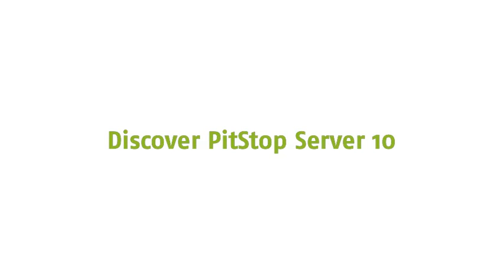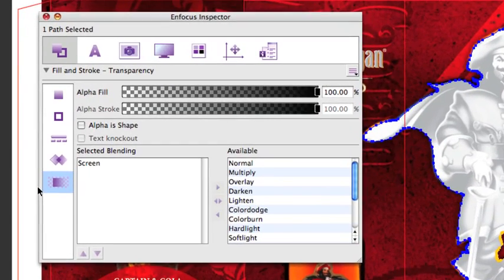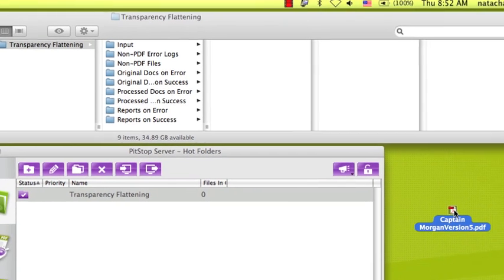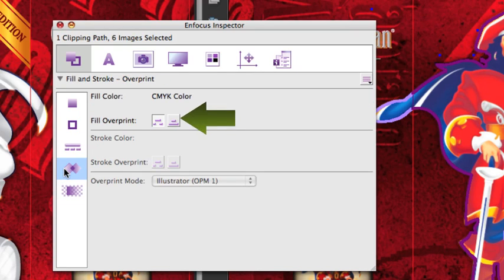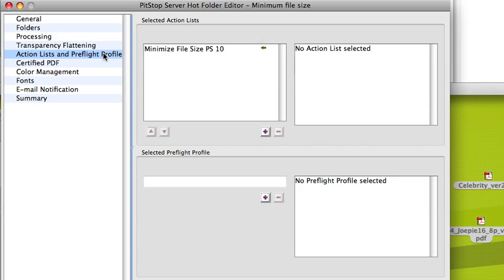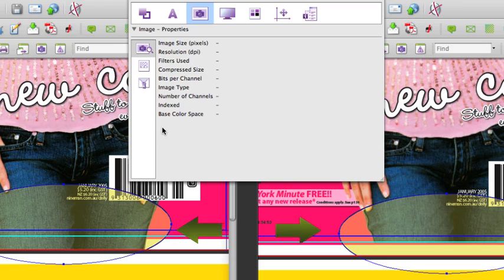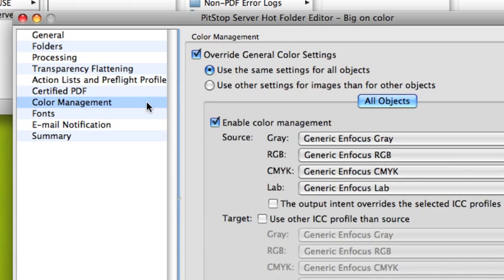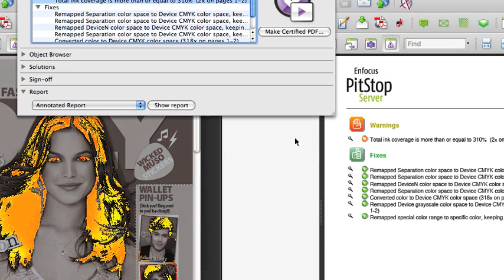Discover the new features in Enfocus PitStop Server 10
Based on extensive user feedback Enfocus PitStop Server introduces some amazing new features including transparency flattening, new color management capabilities and PDF optimization to reduce file sizes.